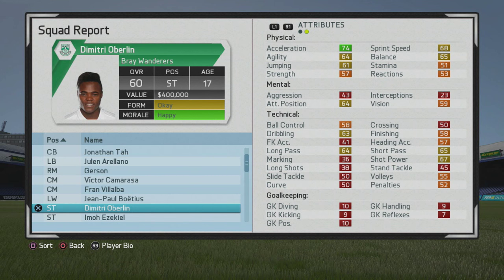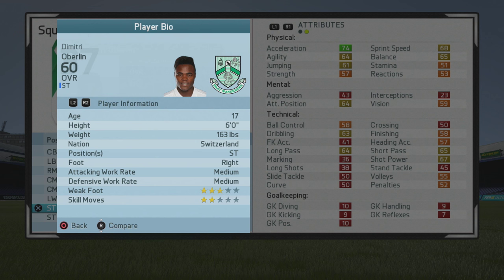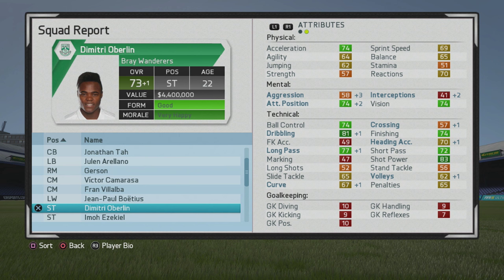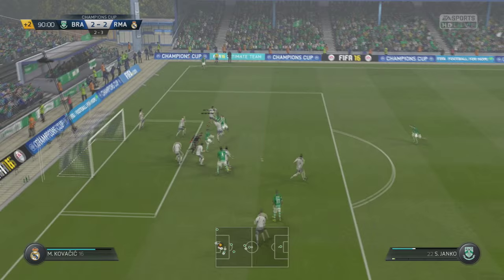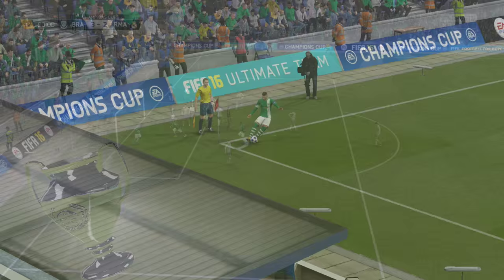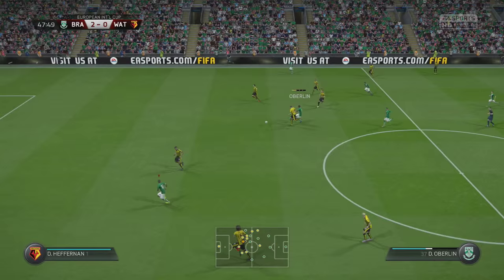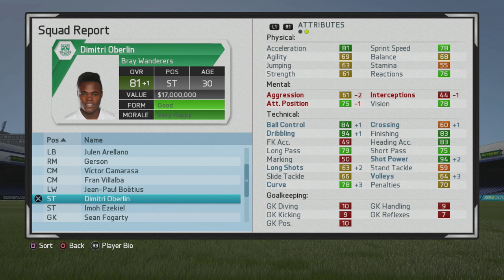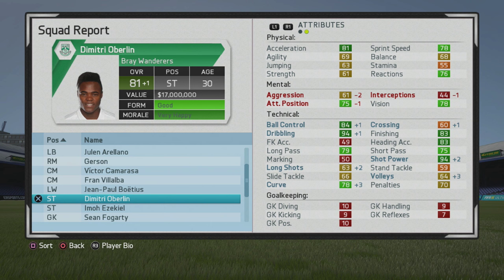FIFA 16 | Dimitri Oberlin | Growth Test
Very good technically with great dribbling, good finishing and passing. Can be a creator type at striker.